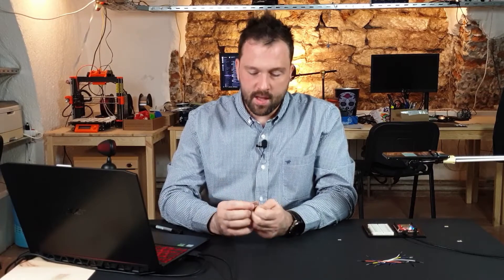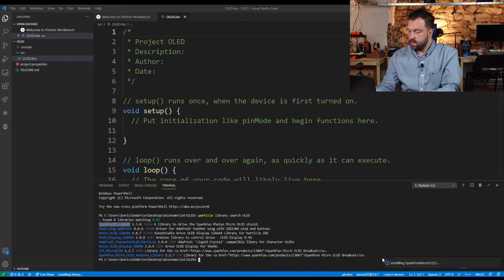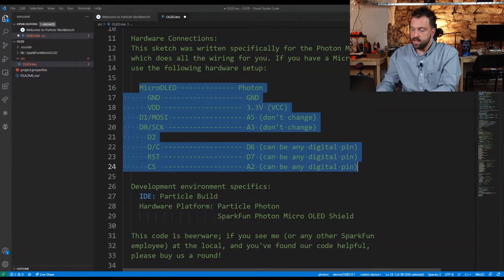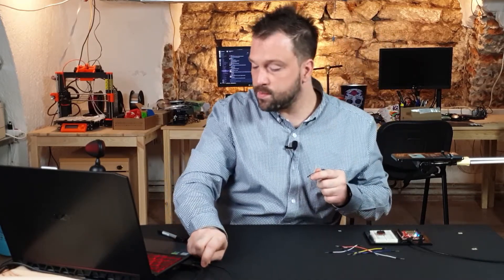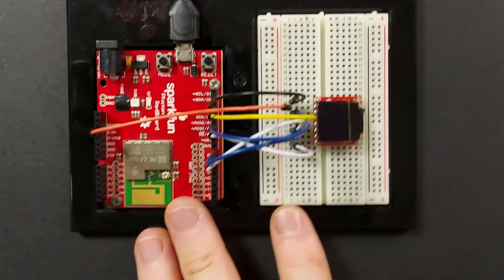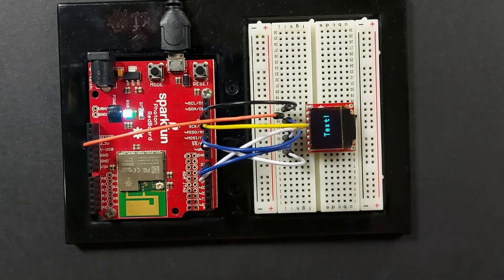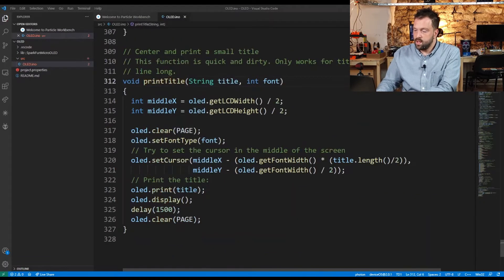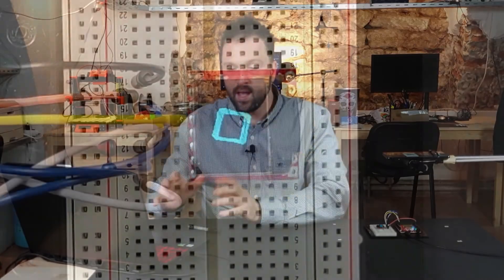IOT 101: Connecting and using OLED tiny screen on Photon Particle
Short tutorial on creating simple device that displays demo data on OLED display